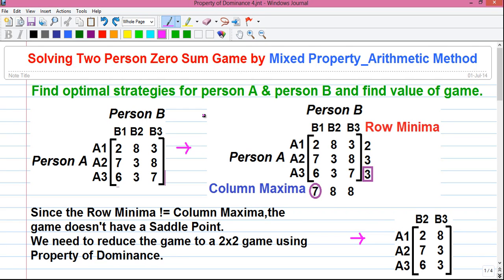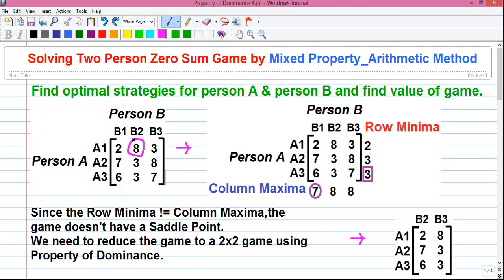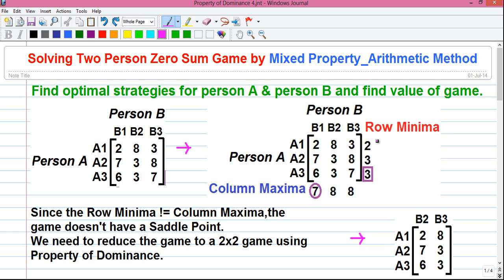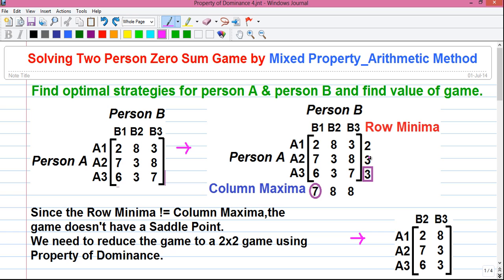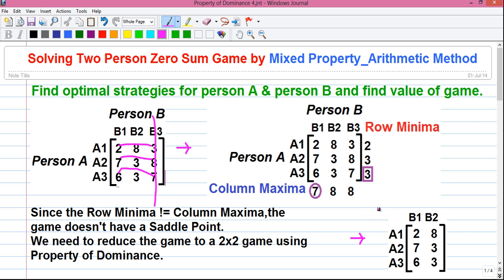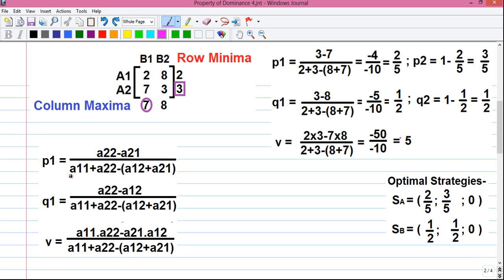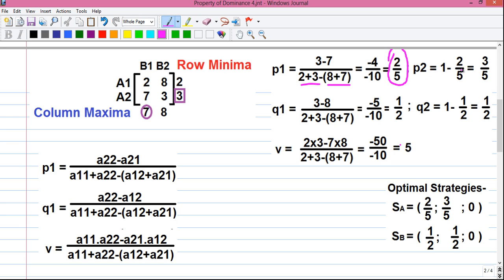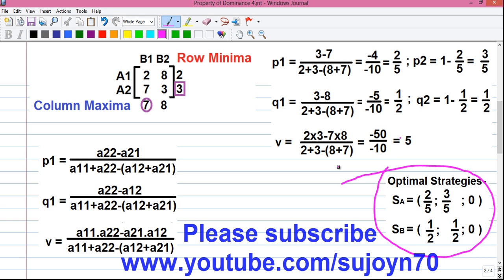Operations Research Tutorial #23: Game Theory 5_Mixed Arithmetic Strategy_No Saddle Point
Today I'll tell you how to solve Two Person Zero Sum Game having no Saddle Point, using Mixed Arithmetic Strategy & Property of Dominance.

1. Meaning of Two Person Game
2. What's meant by Zero Sum Game
3. What's pay-off value and pay-off matrix?
4. What is Saddle Point?
4. Meaning of Intelligent & Rational Players
5. Explanation of Row Minima and Column Maxima
6. What are Maximin and Minimax Strategy
7. Application of Properties of Dominance
8. How to find value of game?
9. Difference between mixed strategy & pure strategy
10. Probabilistic game theory